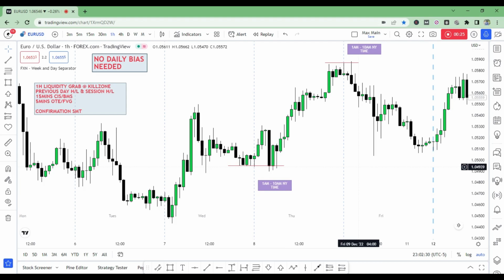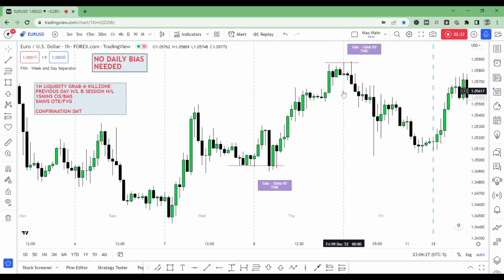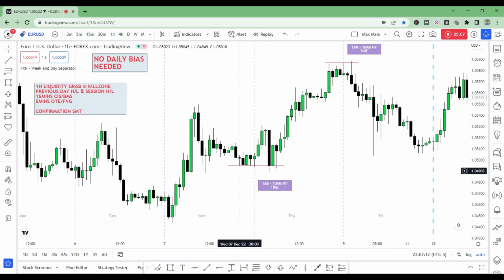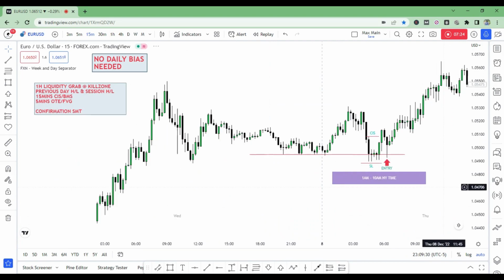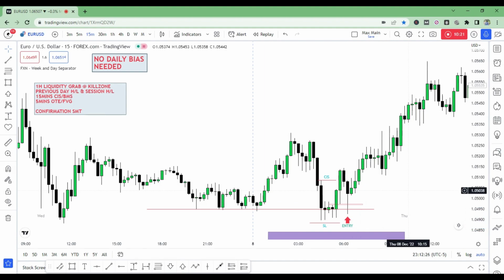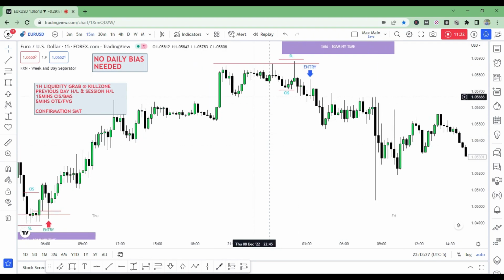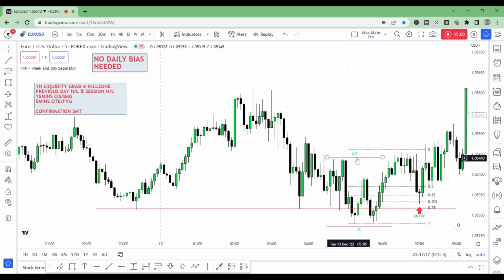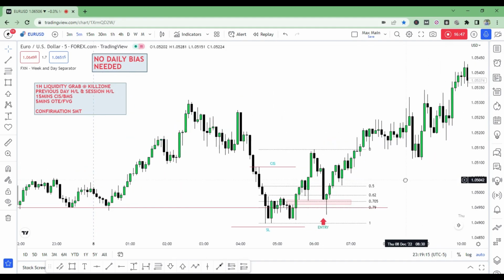ICT Trading Strategy That Works Every Time! (No Daily Bias Needed) - ICT Concepts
- Best Online Forex Trading Course

In this video, I will show you an accurate ICT trading strategy based on ICT Trading. When using this forex trading strategy, no daily bias is needed. Enjoy!

This ICT Trading Strategy is simple, and very accurate when used effectively. It can help you make a lot of money in the markets without knowing the ICT Daily Bias. I have come up with this strategy after years of learning and practicing ICT Trading.

The ICT trading strategy is based on a 1H liquidity grab during ICT Killzone, a break in structure in 15mins, or a change in the state of delivery. This video is best for those looking for a profitable ICT trading strategy.